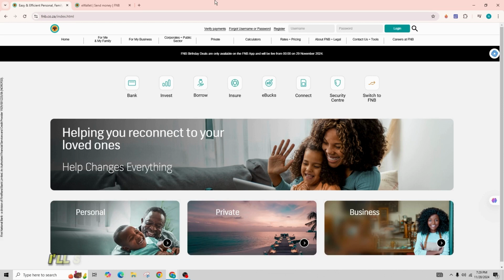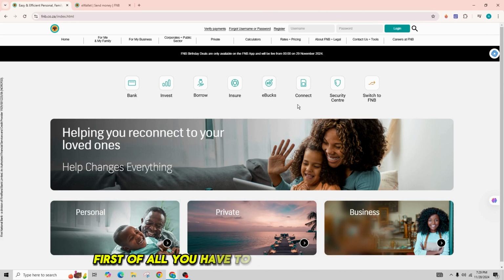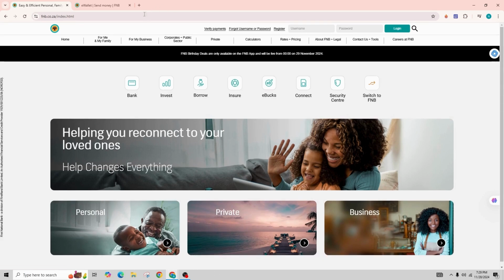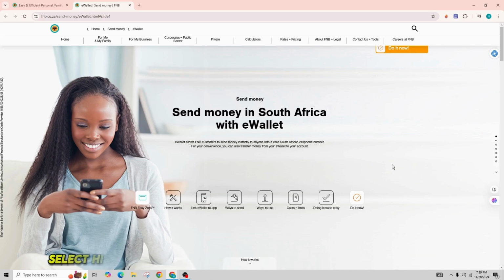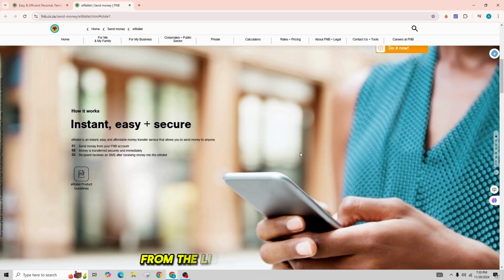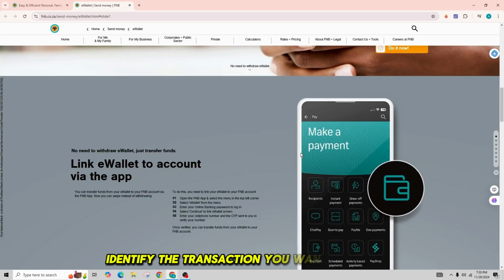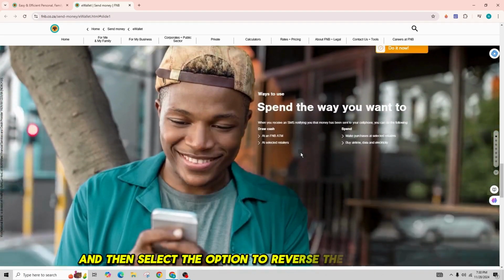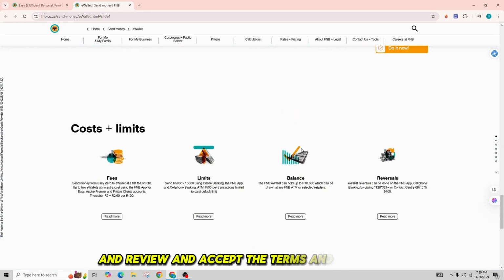How To Reverse E-Wallet Payment On FNB App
Learn how to reverse an e-wallet payment on the FNB app with our easy-to-follow 2024 guide. This video will provide you with all the necessary steps to safely manage transactions and ensure your finances are handled correctly on the FNB platform.

In this video, you'll discover:
- Step-by-step instructions on reversing an e-wallet payment using the FNB app
- Important considerations and conditions for transaction reversals
- Tips for avoiding common mistakes during the reversal process